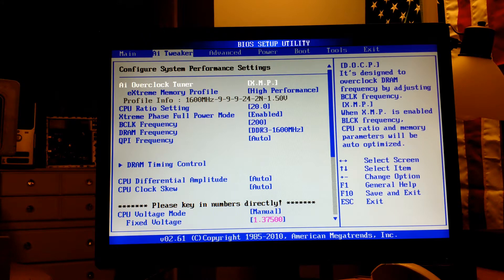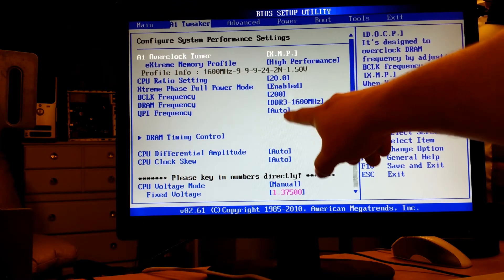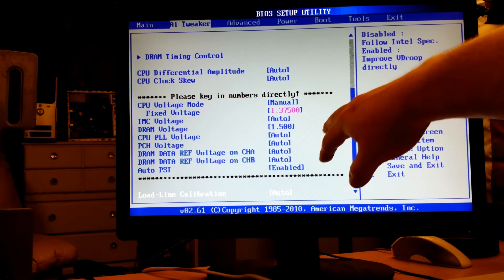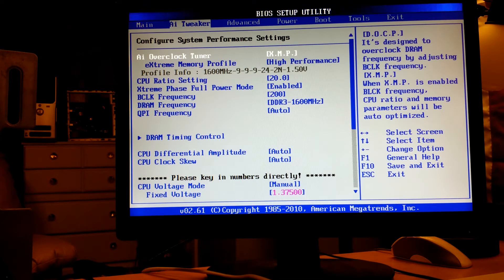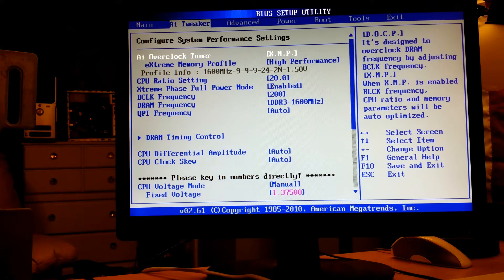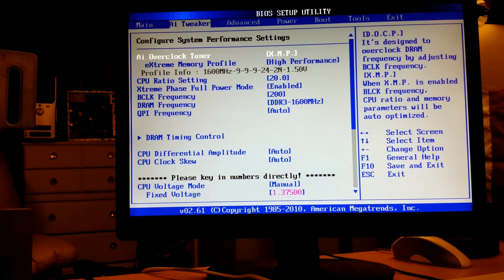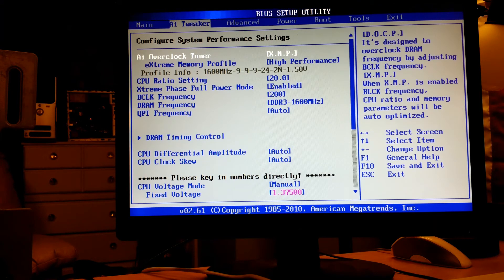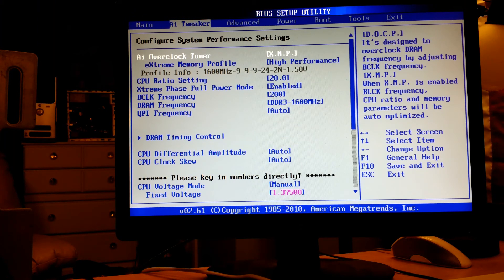Xeon X3470 Overclock Settings 4ghz stable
As requested here are the settings I'm using to overclock my Xeon X3470 to 4ghz.